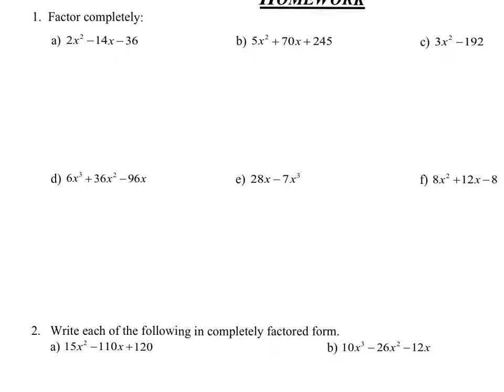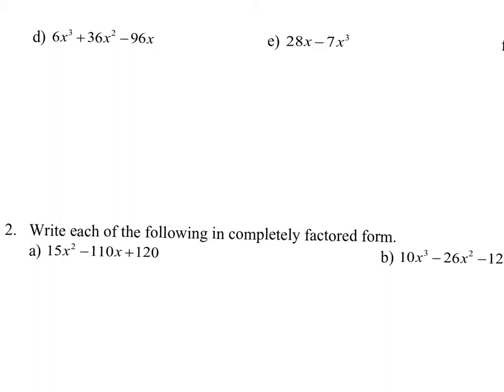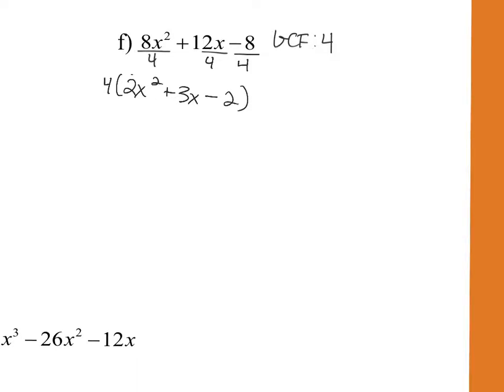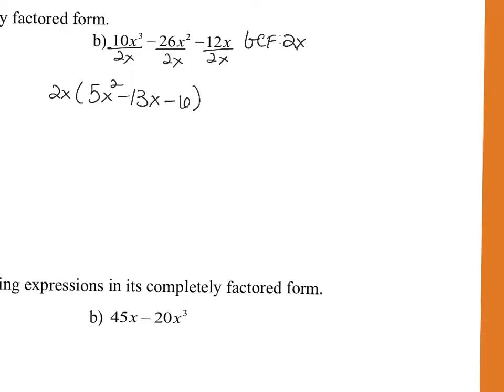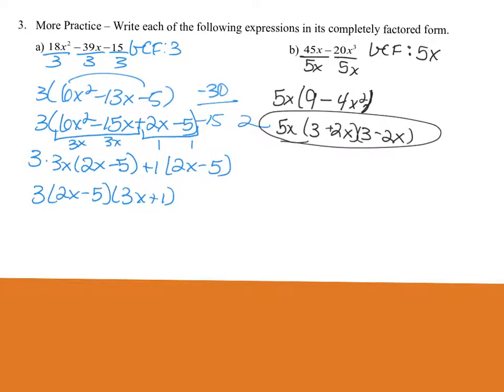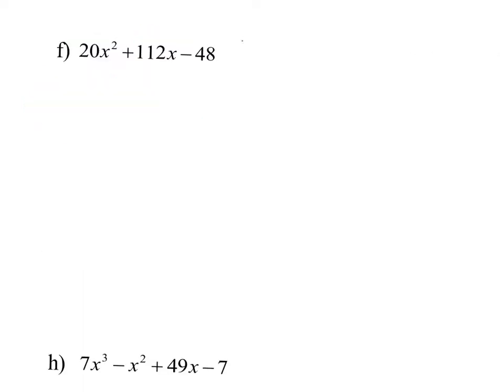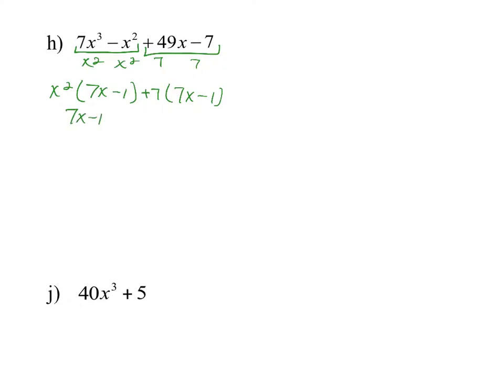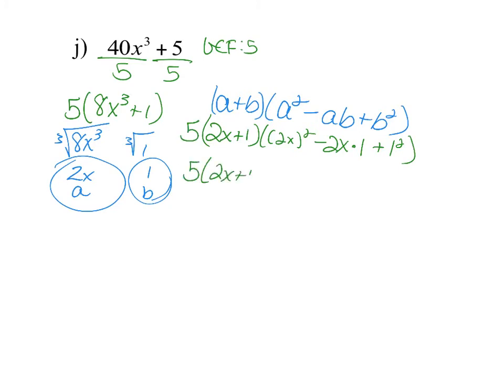January 13, 2021